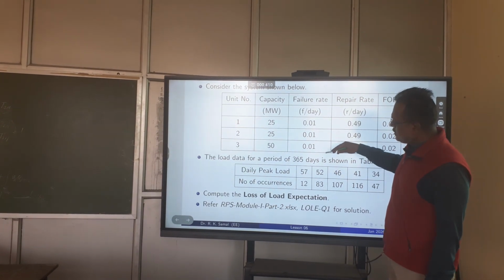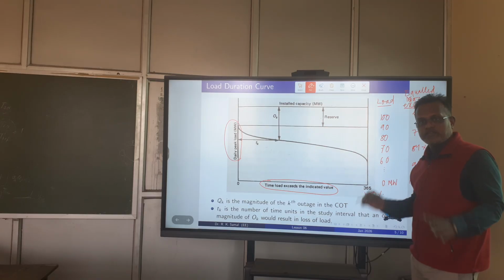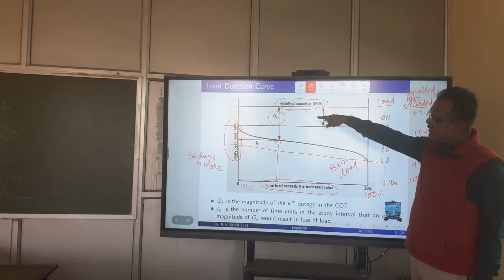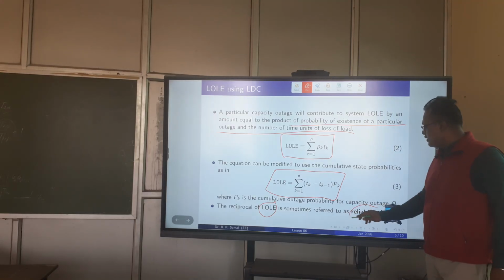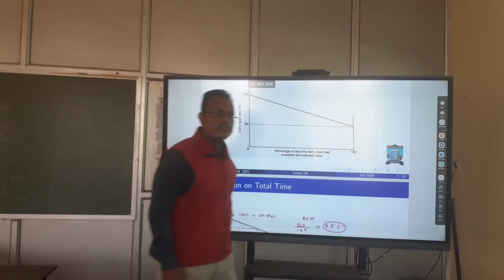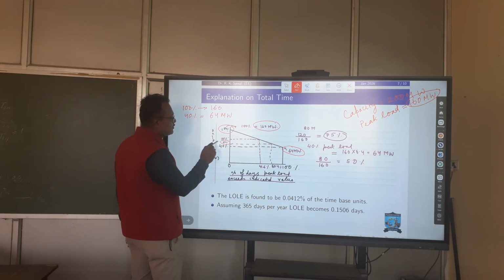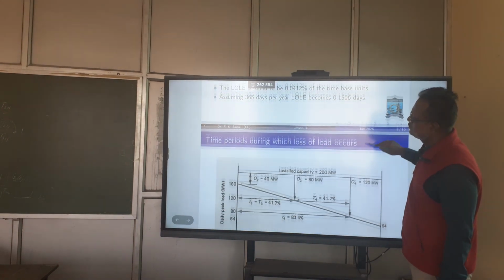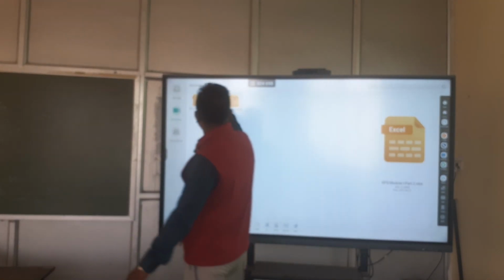RPS Lesson 07 LOLE (cont.)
Lesson 07 of Reliability of Power Systems.
Continuation of Loss of Load Indices